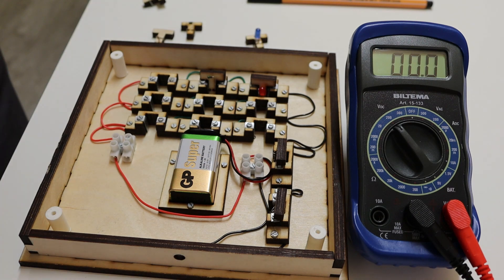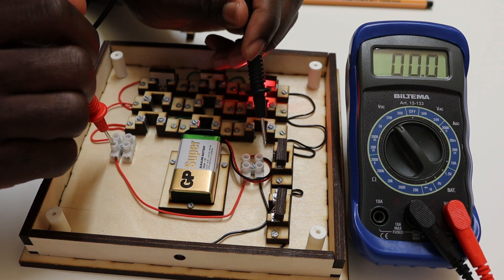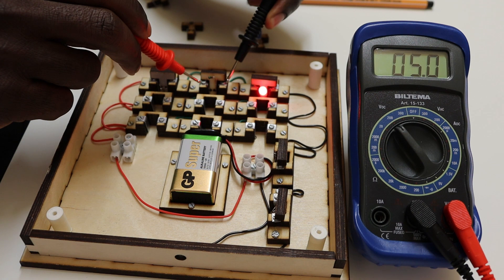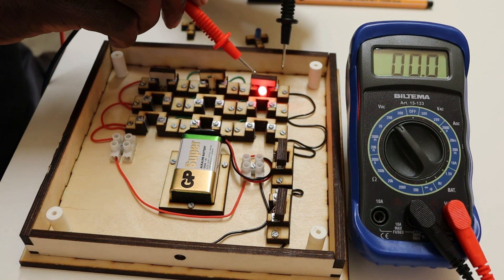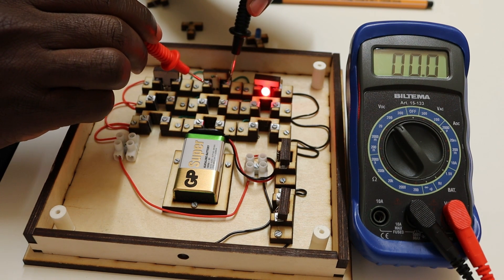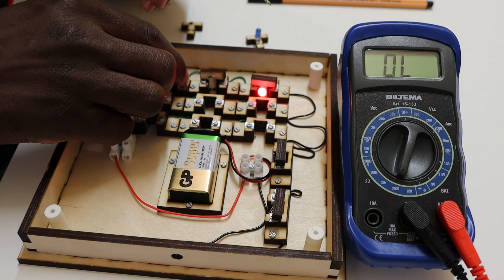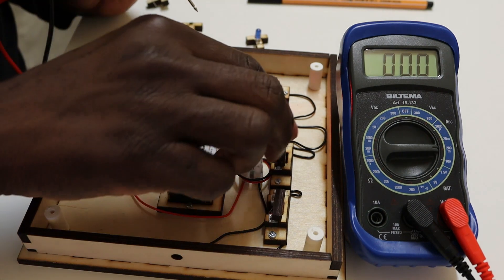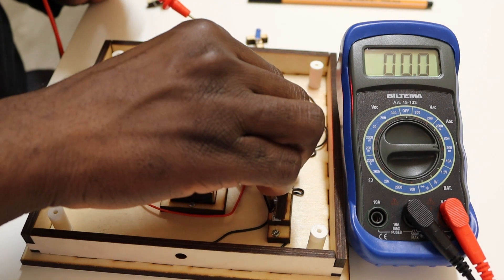Measurement of current voltage and resistance in STEMEX1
Get hands-on with electric principles in this video! We dive deep into fundamentals, practically measuring key electric quantities—current, voltage, and resistance. Master the basics to control current flow in devices and appliances. It's electricity demystified.